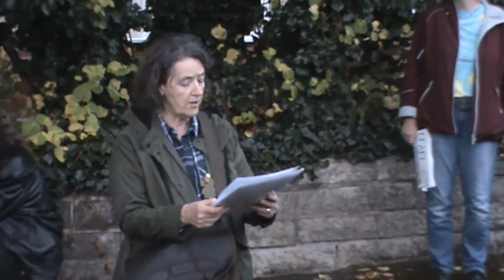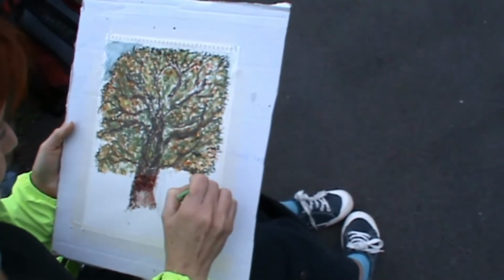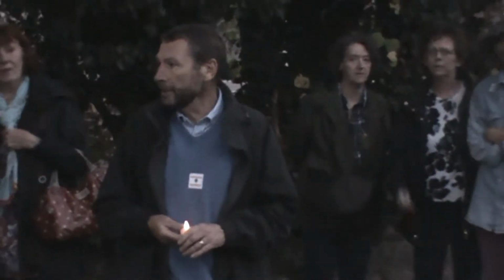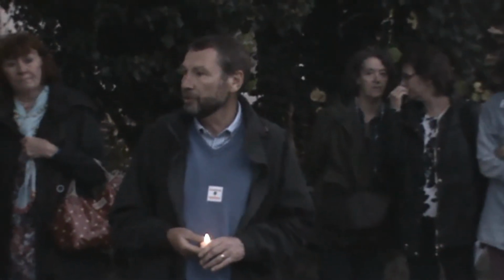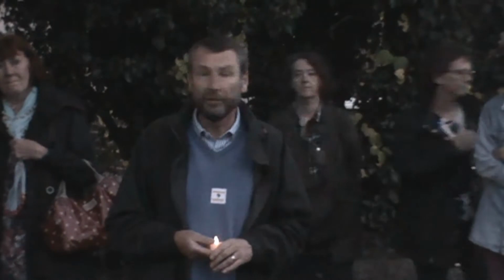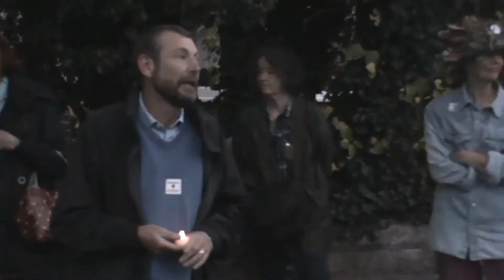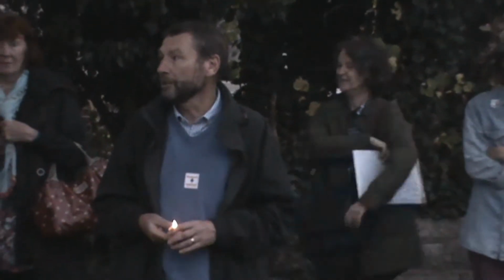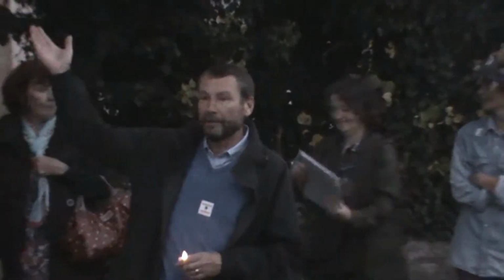VernonOakVigil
Vigil for the Vernon Oak. Sunday 15th October 2015 the night before it is due to be felled.